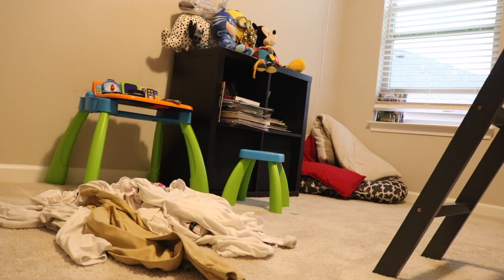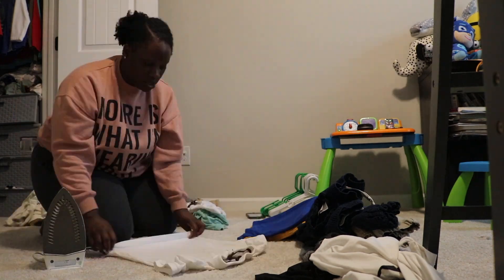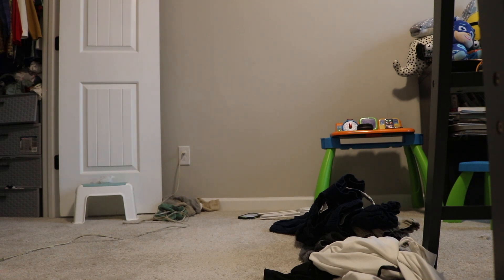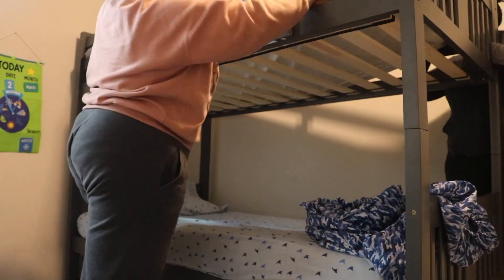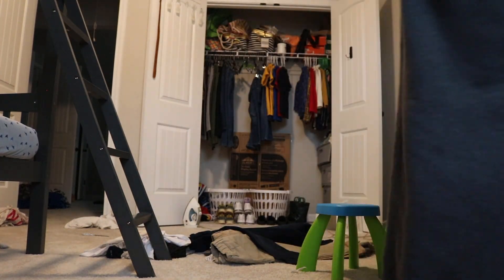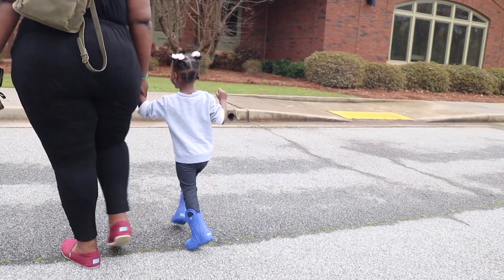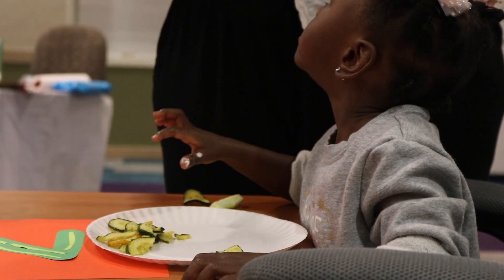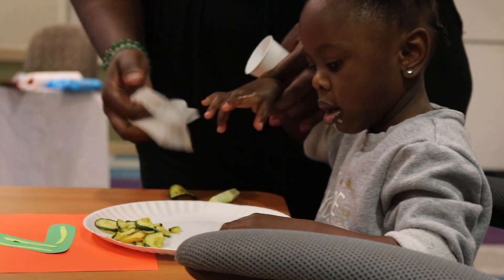VLOG | Bella Visits the Library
Join me as I take on the task of cleaning, ironing, sorting, and putting up my kid's laundry. As a busy parent, it's easy to get caught up in the daily tasks of running a household and forget to take time for yourself.

In this video, I share with you the importance of taking a break and doing something for yourself, even if it's just a small moment of self-care. Whether it's reading a book, going for a walk, or simply enjoying a cup of tea, it's essential to prioritize your wellbeing.

Additionally, my niece Bella will take you along on her trip to the library, where she discovers new books and learns about the importance of reading. Join us for a day of productivity, self-care, and family fun.